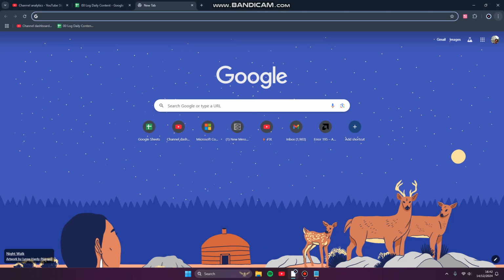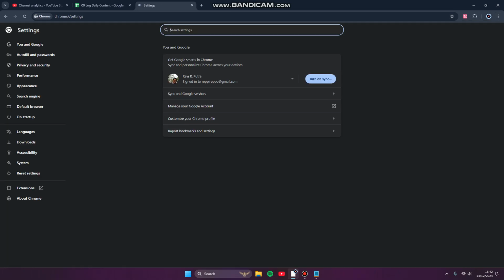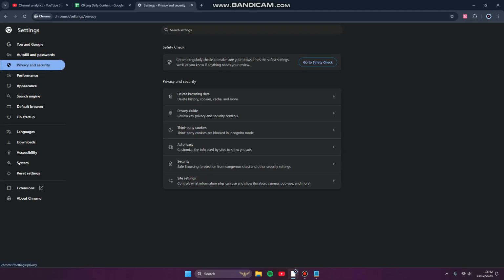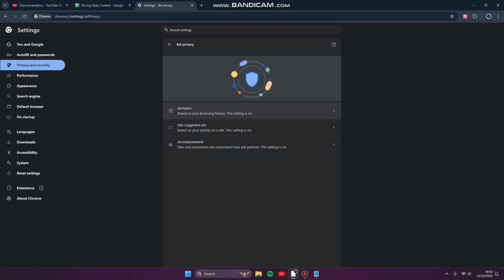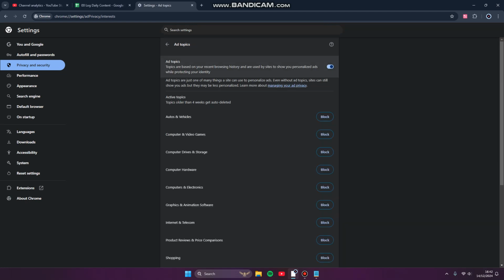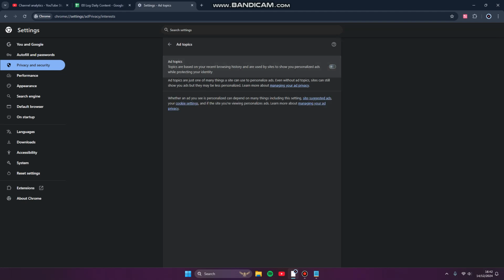How to Disable Ad Topics on Chrome